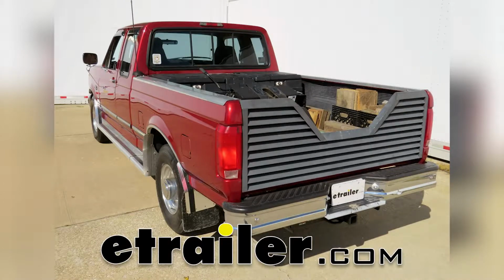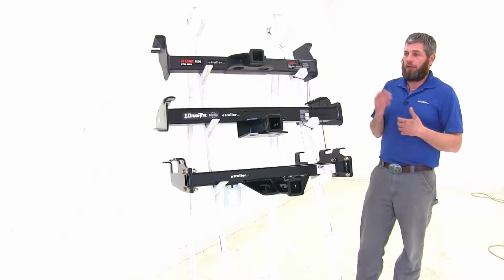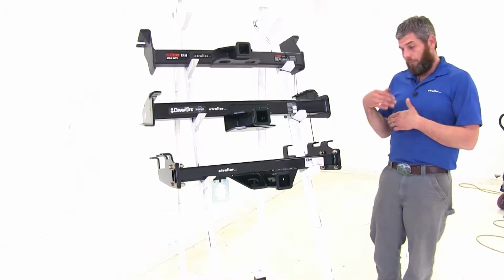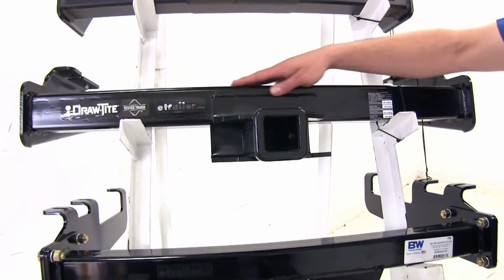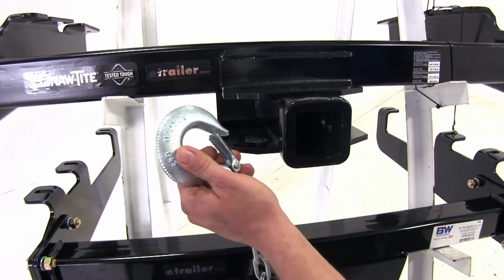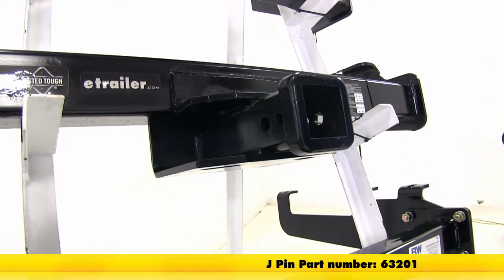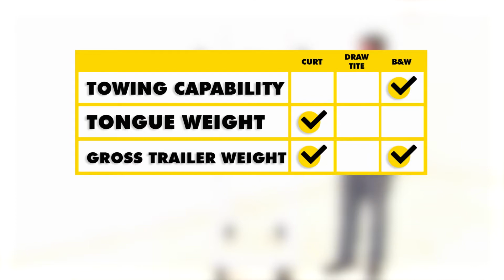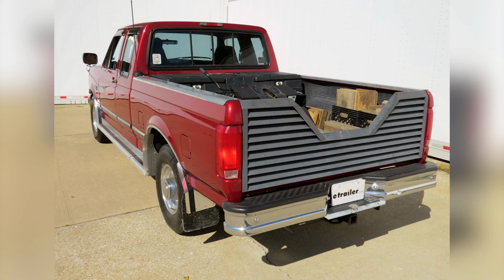etrailer | Best 1996 Ford F-150, F-250, F-350 Hitch Options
Today we're going to be taking a look at the best heavy duty hitches available for the 1996 Ford F150, 250, and 350. Now all of our hitches are rated for Class 5 use. You will want to keep in mind they're all going to offer the 2" by 2" receiver tube opening so there's no need for an adapter. Now for your normal bumpers or for the standard step bumpers, for the CURT it's going to be part number C15300. The Draw-Tite will be part number 41904. The B&W will be part number BWHDRH25122. Now on some of those trucks they did have a very deep drop-style bumper.

They would start narrower at the edge and get thicker as they got towards the middle. If you do have that style of bumper, there is an availability from CURT that's going to work out great for you. That part number is C15511. There is not an option from Draw-Tite in the Class 5 version, and B&W does have a version available for that deep drop bumper. That part number is BWHDRH25198. Now I think the most important thing we'll want to compare with our hitches in helping you decide which is going to be the right for you is definitely going to be weight capacities.

If you're looking at a Class 5 hitch, you got a heavy duty trailer and you need to tow it. Let's start with our CURT. This is going to give us a 2,400 pound tongue weight rating. That would be the maximum downward force we can put at our receiver tube opening opening. It gives us a 16,000 pound gross trailer weight rating.

That's going to be the total weight of your trailer and then anything that you we're to load up on it. Moving to the Draw-Tite, it's going to have a 1,000 pound tongue weight rating and a 10,000 pound gross trailer weight rating. The B&W, 1,600 pounds for the tongue weight rating and 16,000 pounds for the gross trailer weight rating. Now if you're dealing with trailers that size, weight distribution is probably going to be something that you'll want to look at as well. For the CURT it's going to keep the same 2,400 pound tongue weight rating but the gross trailer weight rating will go up to 17,000 pounds when using weight distribution. The Draw-Tite goes up to 1,200 pounds for the tongue weight rating and 12,000 pounds for the gross trailer weight rating. Our B&W is going to stay the same at 1,600 pounds worth of tongue weight and 16,000 pounds on our trailer.

Of course you will want to check the owner's manual of your truck to see what its tow rating is and use whichever of those numbers are the lowest. Now another factor you may find important is going to be the finish on each of these hitches that we have. You'll see the B&W is going to have what I feel is the nicest finish on it. It's a really nice high-gloss finish. Gives us more of the original kind of look that the trucks had when they came out. We move up to the Draw-Tite. This is going to be more of your standard powder coat finish, not too much gloss, not too matte-finishy or anything like that, just more of a standard powder coat. Then when we look at our CURT extra duty, this one's going to have a really nice matte finish to it. A lot of vehicles have been changing over to this style of paint and the matte look, so that might be a really nice look to go with that. Now when dealing with big trailer safety chain connection points, can also be somewhat of an issue. It's going to have a slightly angled safety chain connection point, and even with the really big clevis hooks that you might use, you can see there's plenty of room there for those to connect easily and swing freely. The smaller safety chains are also going to go on there without any kind of issue but they're not going to hang straight down. Once we move up to our Draw-Tite, you'll see the smaller chains are going to have a hard time connecting to that just because of the width that we have there. When we look at our larger chains, they are going to fit in there. They have some fr